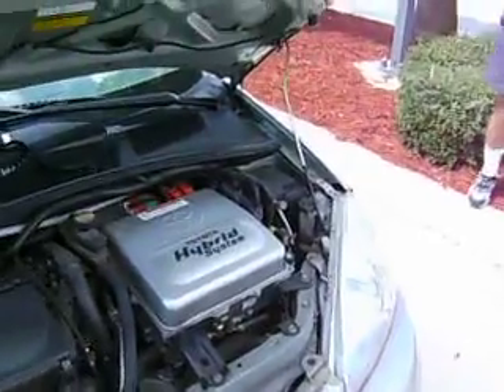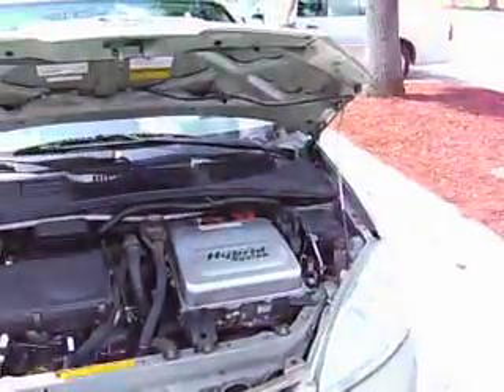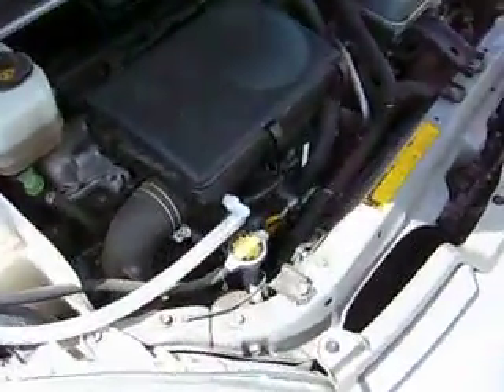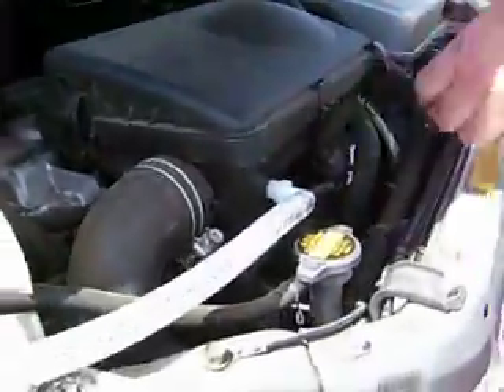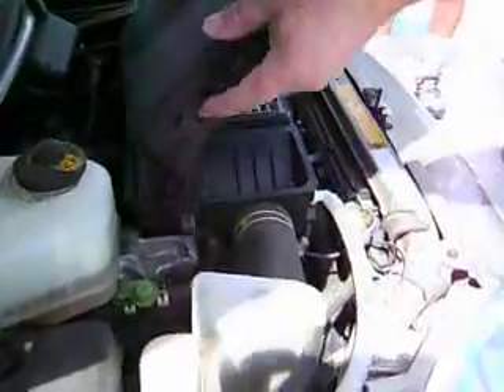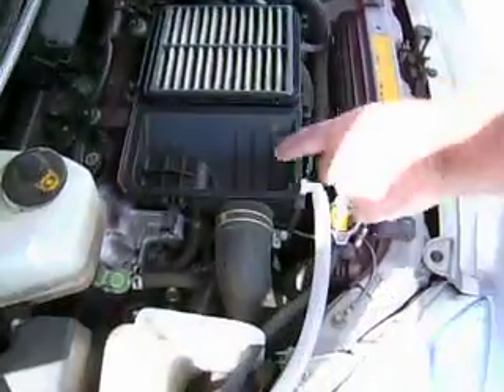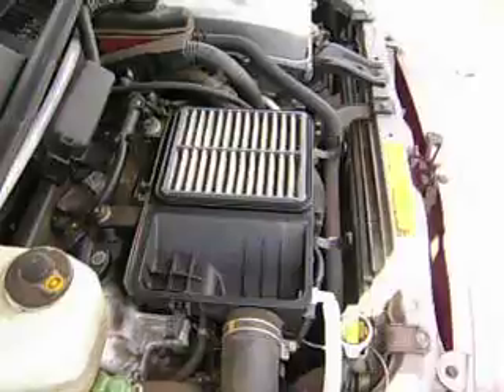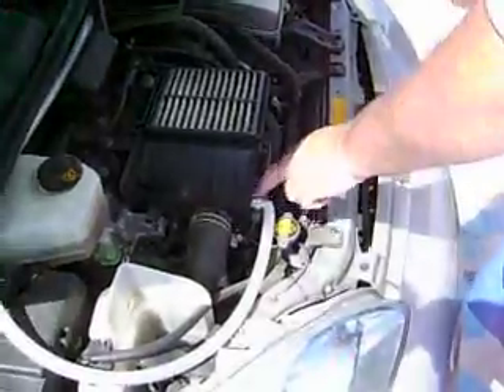Booster Rally part 6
Bob finishes up discussion of his installation